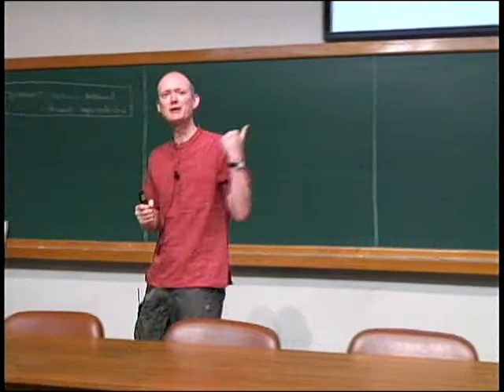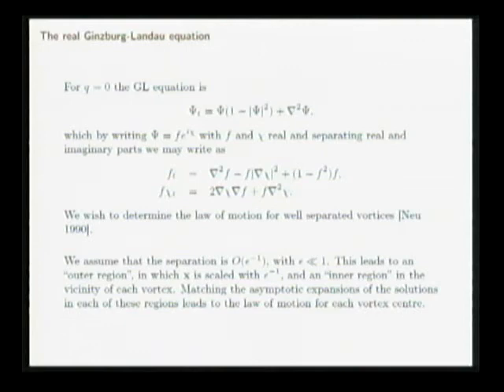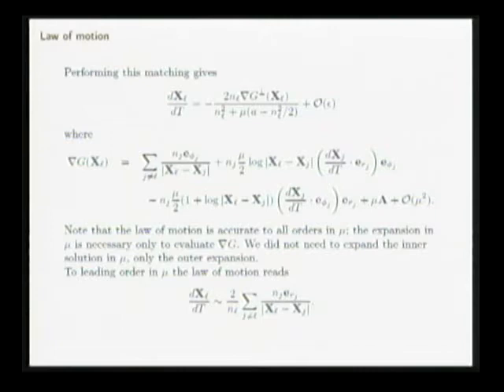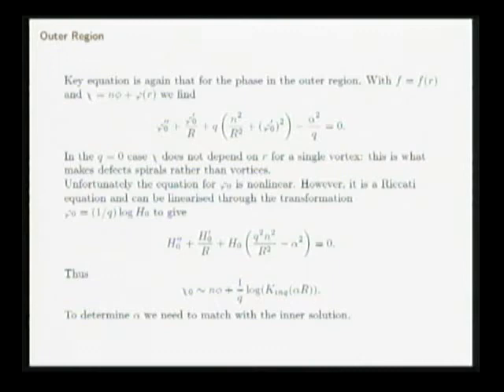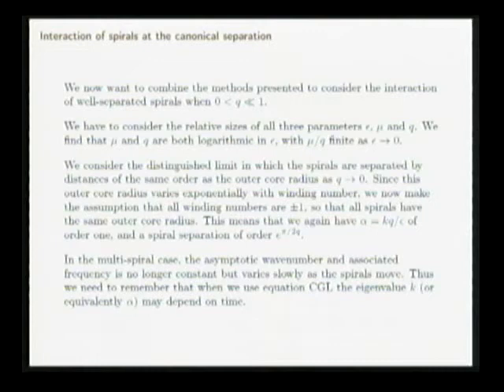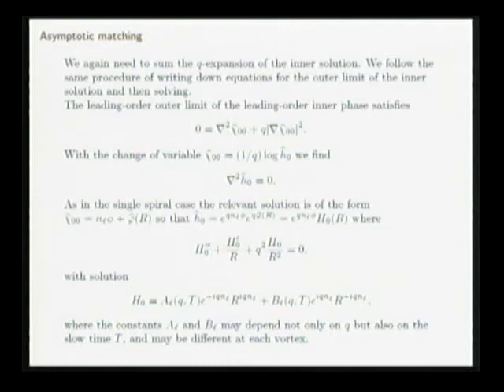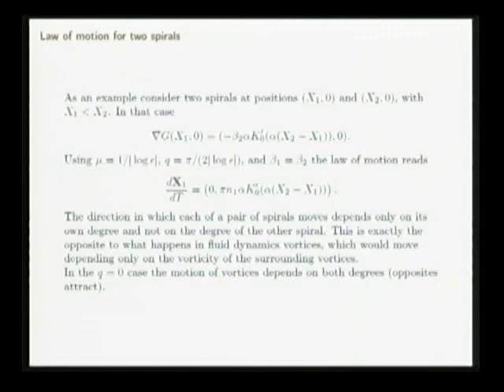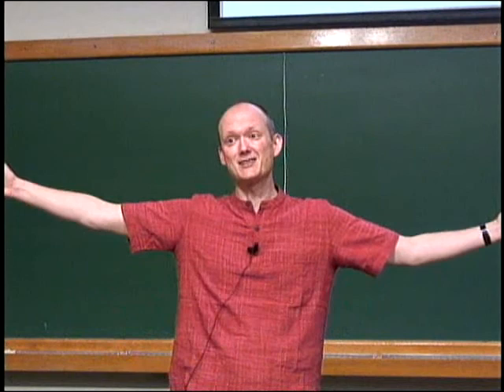School "Around Vortices: from Continuum to Quantum Mechanics" - Week 2 - Jon Chapman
The School "Around Vortices" will be held at the National Institute of Pure and Applied Mathematics (IMPA) in Rio de Janeiro, Brazil, from March 12 to March 21, 2014. It school is the opening event of a Thematic Program on Incompressible Fluid Dynamics at IMPA from March through June 2014. The main topic is vortices in fluids, from classical Newtonian fluids, to complex fluids, to superfluids, and in superconductors. The purpose of the school is to introduce young researchers and researchers in other areas to the different aspects of vortex dynamics in fluids and superfluids and superconductors, by bringing together experts in the various fields of continuum and quantum mechanics.

School Topics:
Vortex dynamics in 2D and 3D incompressible fluid flows: point vortices, vortex blob approximation, vortex sheets and vortex rings, vortex tubes and reconnections, long-time vortex evolutions, blow-up for solutions of the Euler equations.
Complex fluids: vortices and elastic stretching, elastic turbulence, applications to biology.
Ginzburg-Landau theory of superfluidity and superconductivity: Ginzurg-Landau energy functionals, minimizers, degree boundary conditions, vortex pinning.